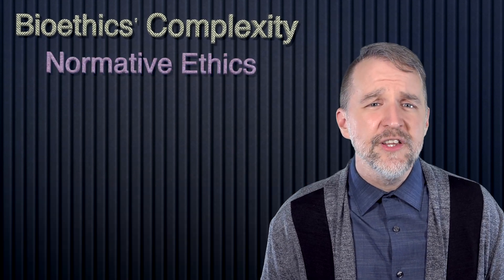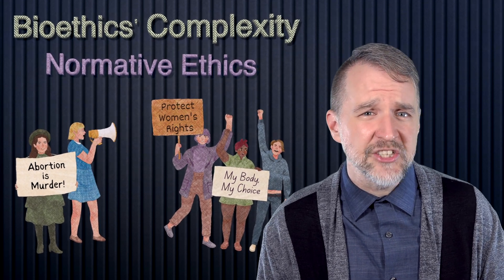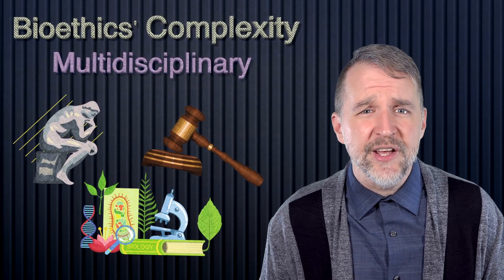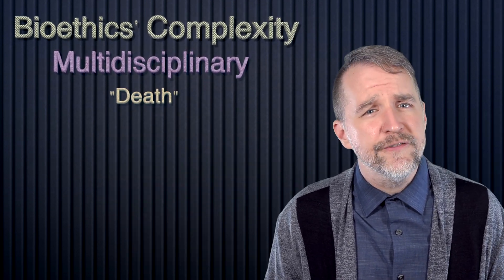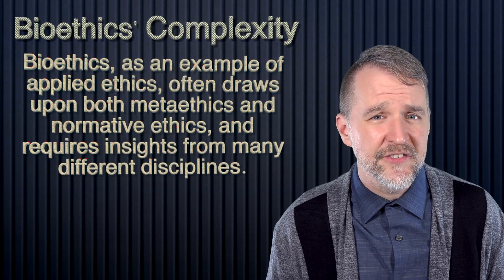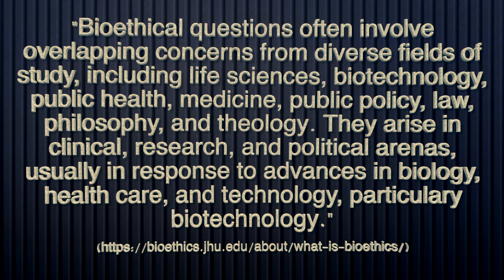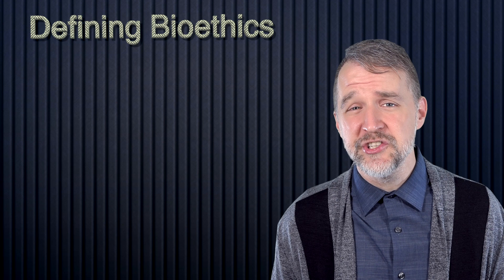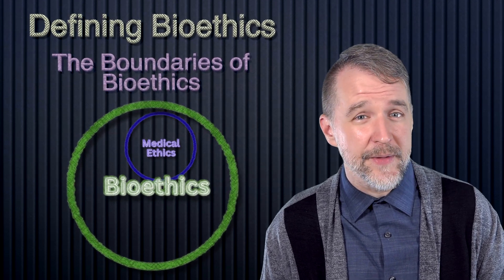An Introduction to Bioethics